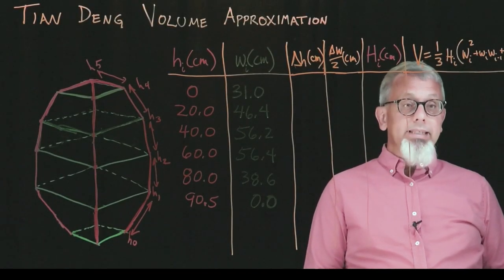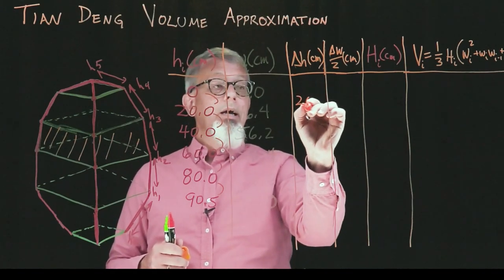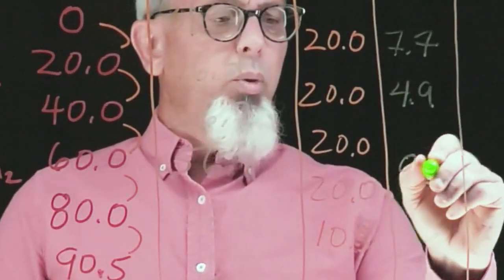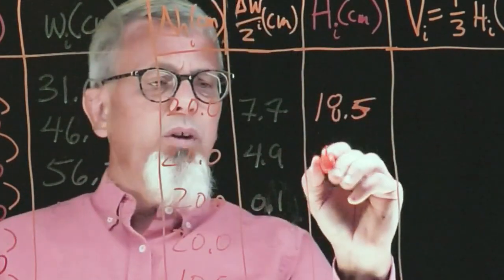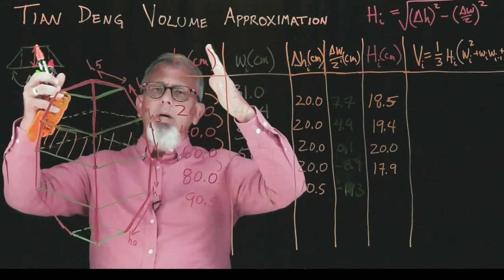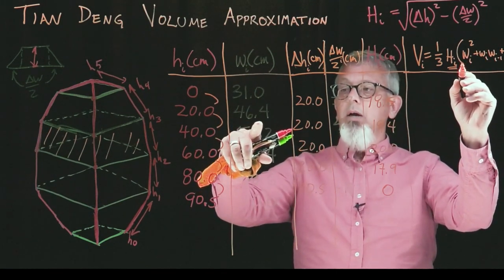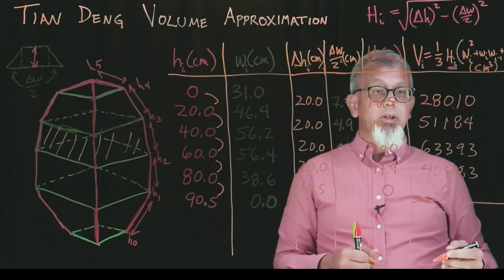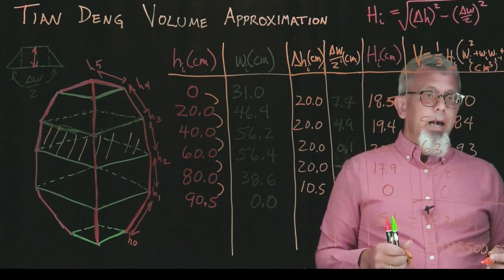Tian Deng Reverse Engineering Project: Volume Approximation Example Values